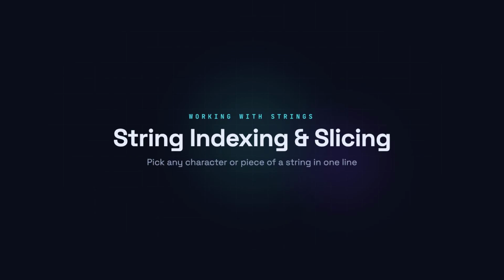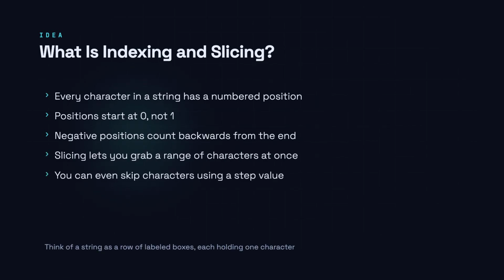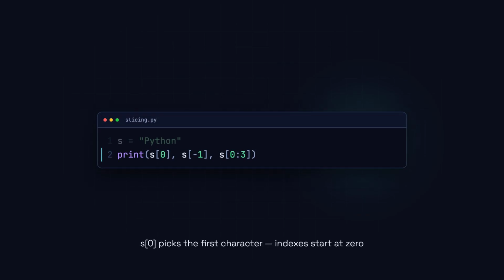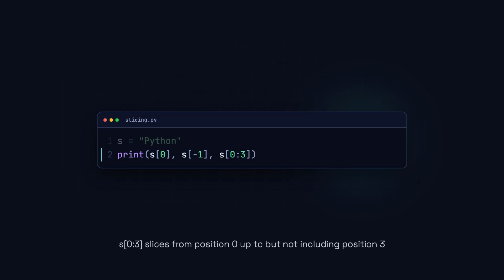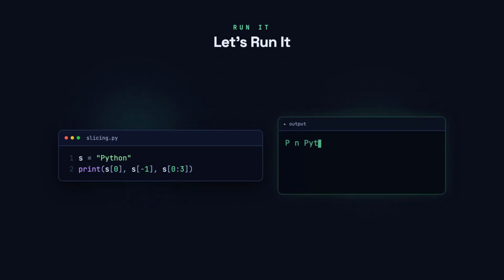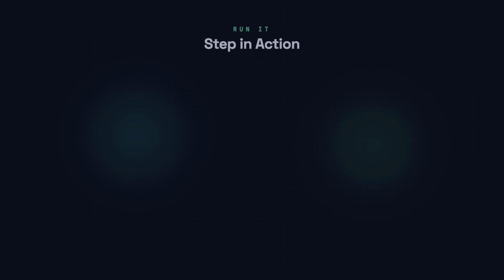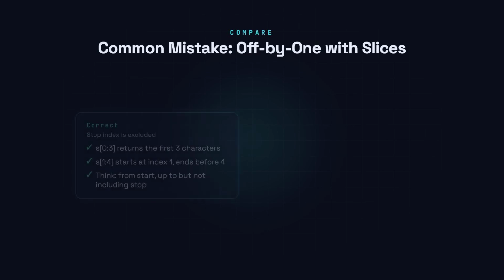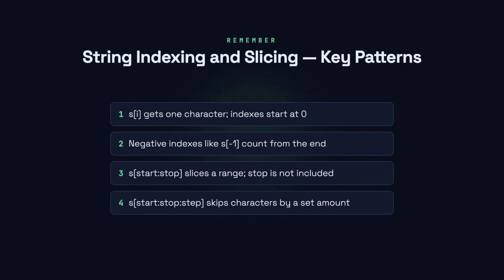String Indexing & Slicing - Python for Beginners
String Indexing & Slicing - part of Python for Beginners.

In this lesson:
- s[i] gets one character; indexes start at 0
- Negative indexes like s[-1] count from the end
- s[start:stop] slices a range; stop is not included
- s[start:stop:step] skips characters by a set amount

Chapters:
0:00 Intro
0:10 What Is Indexing and Slicing?
0:21 Walkthrough
0:31 Walkthrough
0:41 Walkthrough
0:52 Walkthrough
1:04 Let's Run It
1:15 Walkthrough
1:29 Step in Action
1:40 Common Mistake: Off-by-One with Slices
1:51 Recap